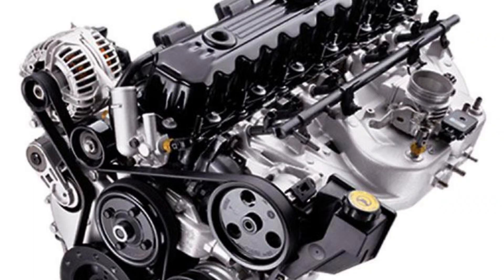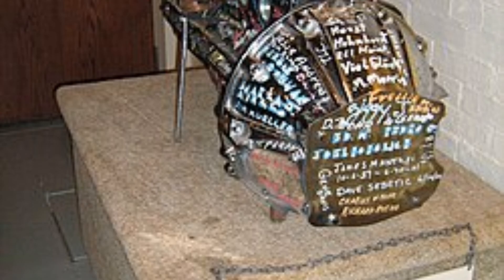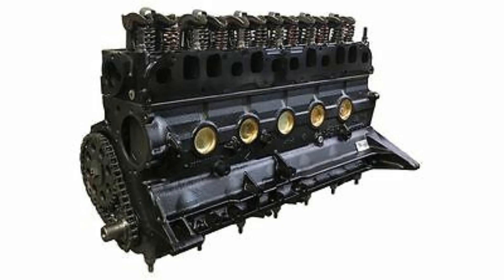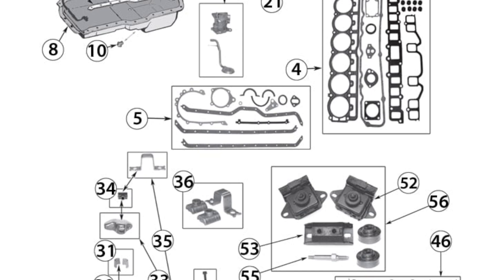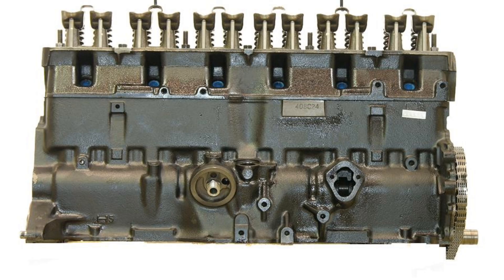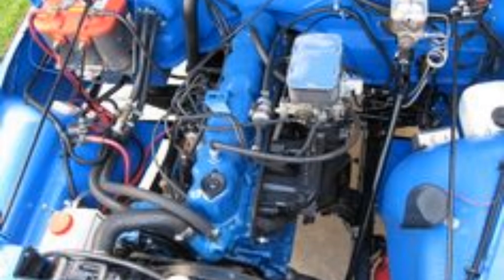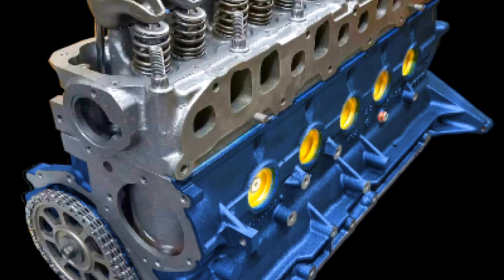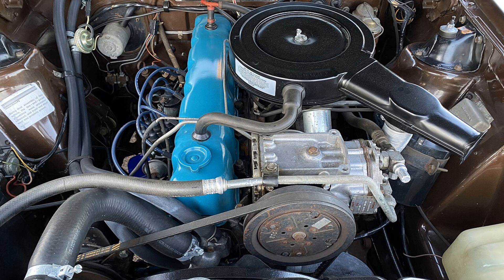The Legendary Straight-Six That Refused to Die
The AMC inline 6-cylinder engine has earned a reputation as one of the toughest, longest-lasting engines in American automotive history. From its humble beginnings in Rambler cars of the 1960s, through the AMC era, and finally into Jeep vehicles with the famous 4.0L, this straight-six became a legend.In this video, we dive into the history, specs, strengths, and weaknesses of the AMC 232, 258, and 4.0 engines. Discover why enthusiasts still praise its torque, durability, and simple design—and why many believe it outlasted even AMC’s V8s.If you’re a fan of classic American Motors cars or Jeep heritage, this is a story worth watching